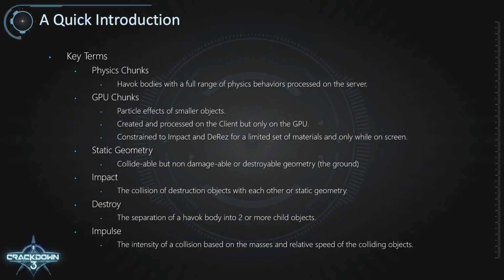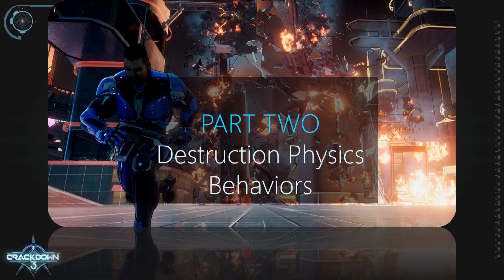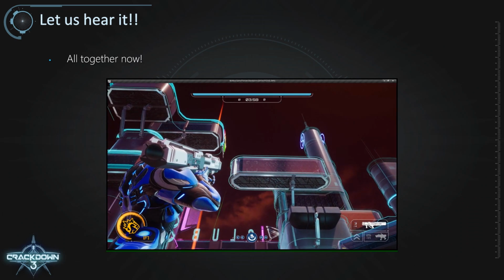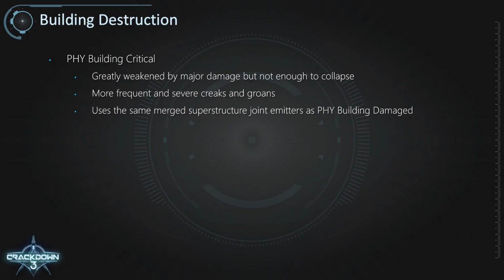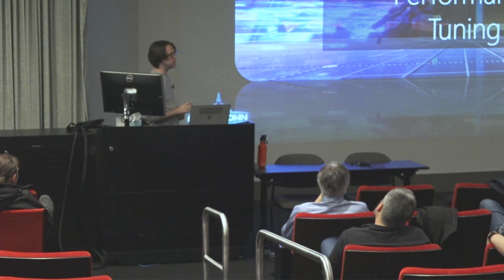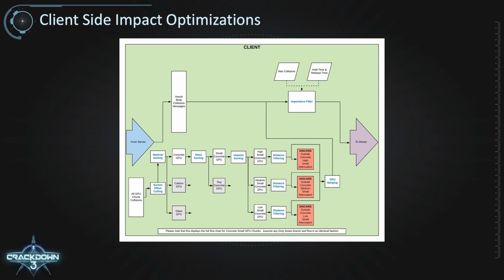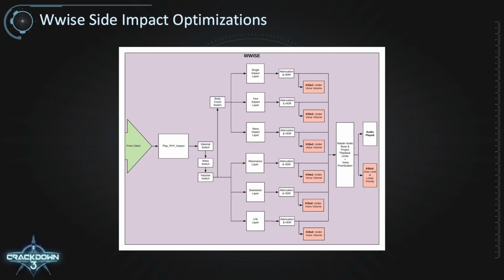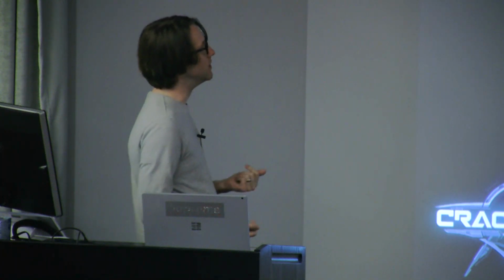Wwise Tour 2019 - XBox GameStudios Publishing (2 of 2) Crackdown 3: Physics and Destruction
For this Wwise Tour presentation, sound designer James Nixon gives a two part talk on the physics systems of Crackdown 3.  Starting with an overview of the prop physics system found in Campaign Mode and then moving on to the challenges of cloud based destruction in the multiplayer Wrecking Zone.